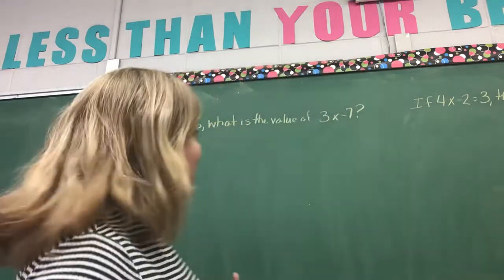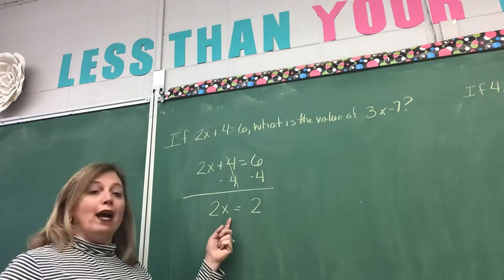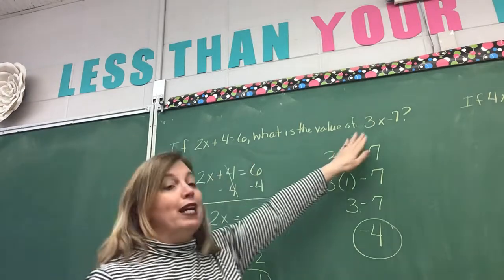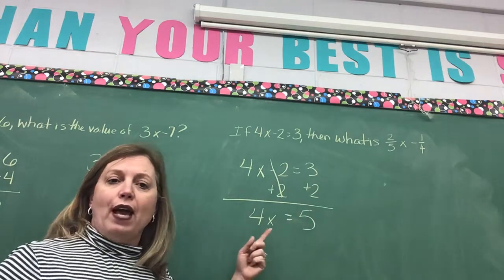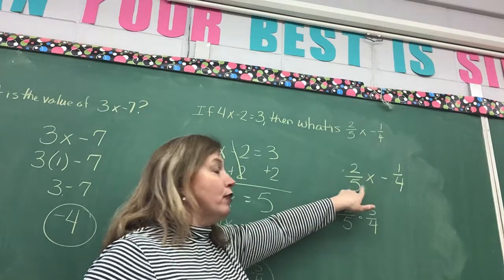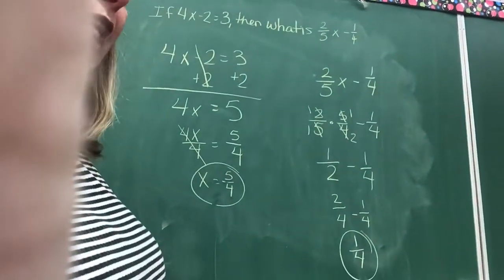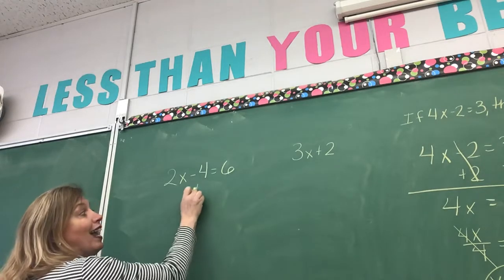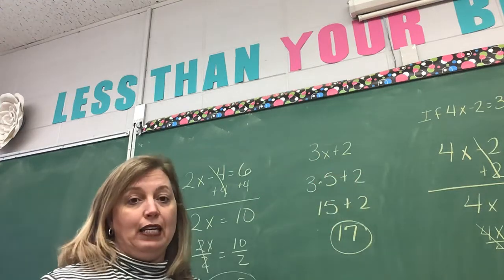Intro to Alg 3/19/20